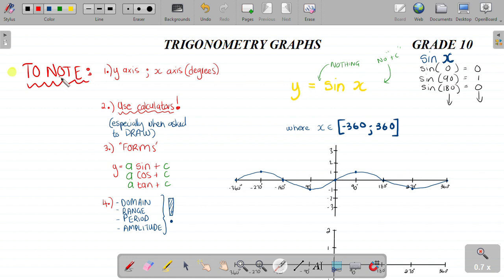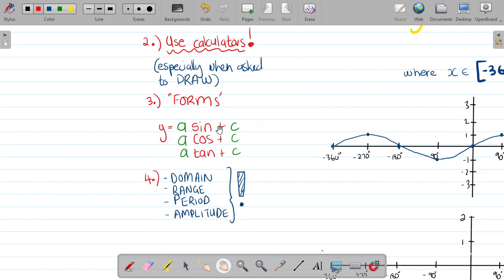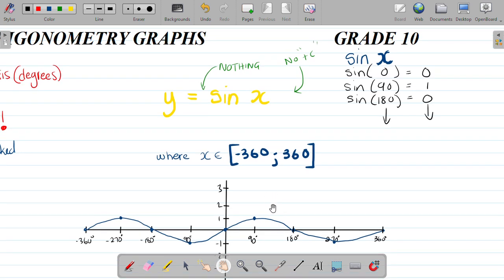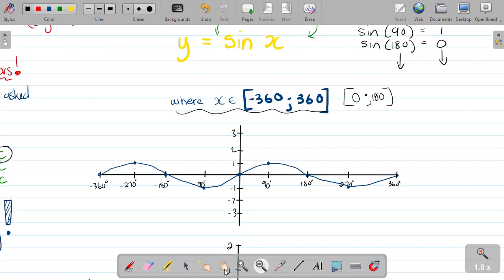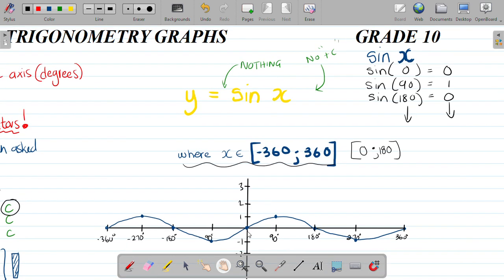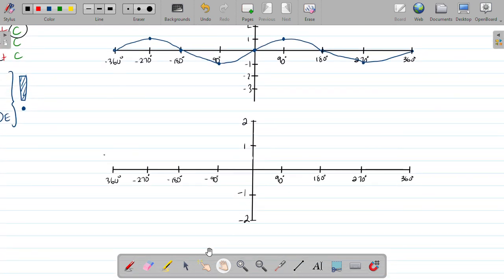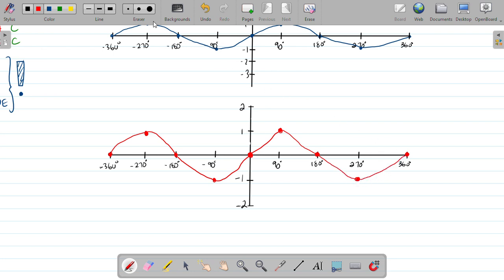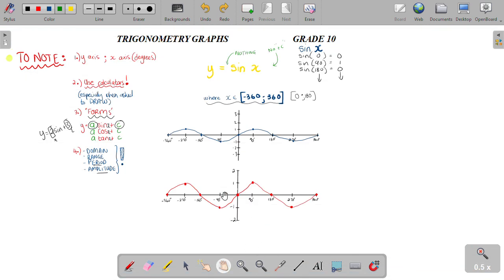TRIGONOMETRY GRAPHS SIN GRADE 10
For Beginners: Knowing the basics of the Sin Graph. Here is everything you need to know about understanding the Sin graph.